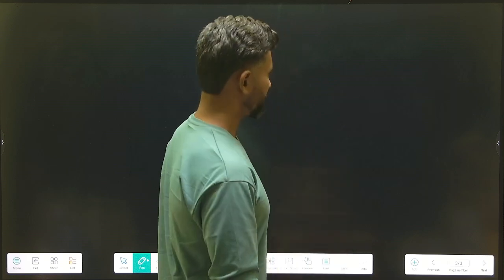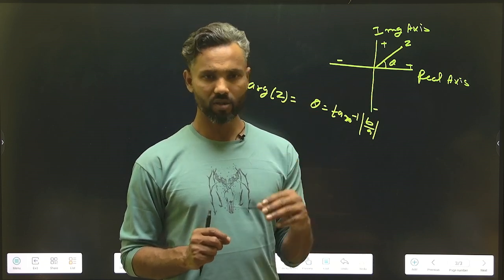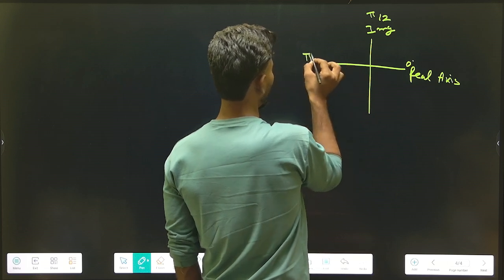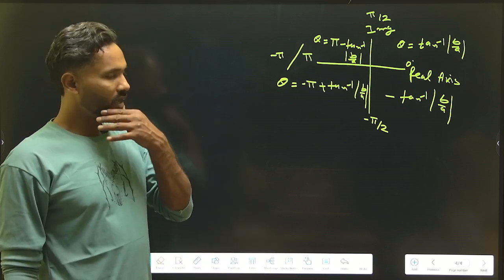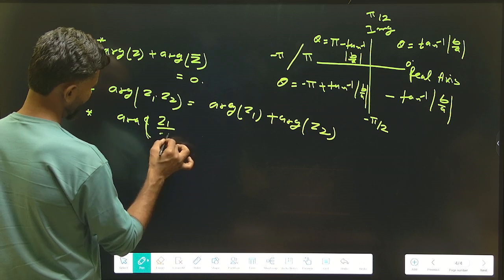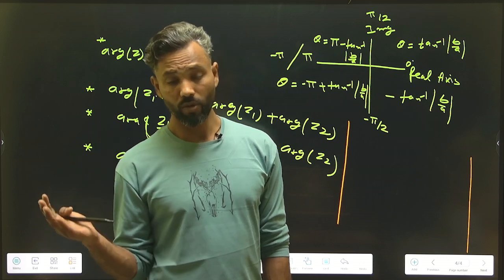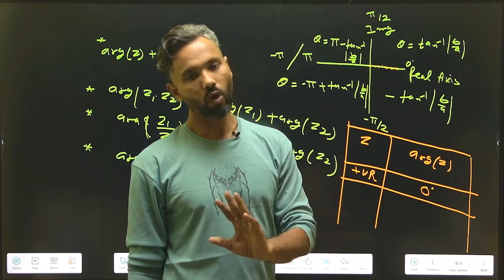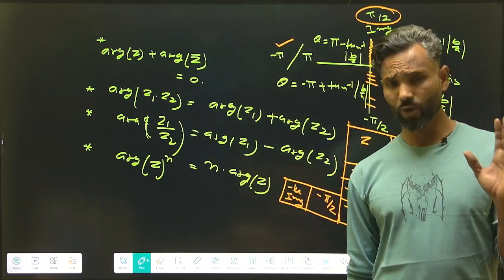How to Find the Argument of a Complex Number within seconds.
Struggling to find the Argument of a Complex Number? In this video, I break down the Super Easy Method to calculate Arg(z) accurately every single time, ensuring you never make a mistake with quadrants again!
​Whether you are preparing for CDS 1 2025, UPSC, NDA, or any competitive exam, mastering the argument is essential for converting complex numbers into Polar and Exponential forms.